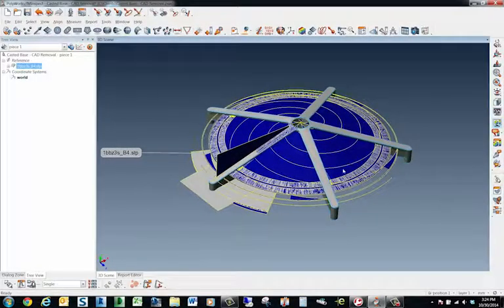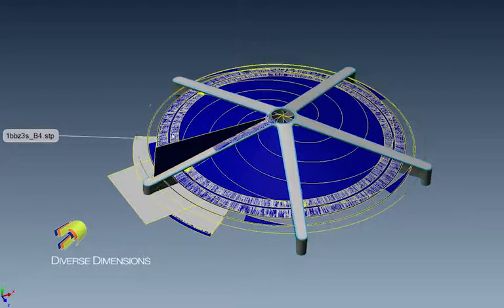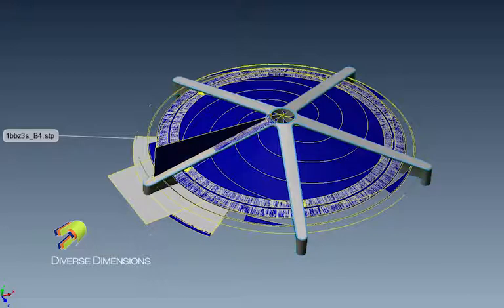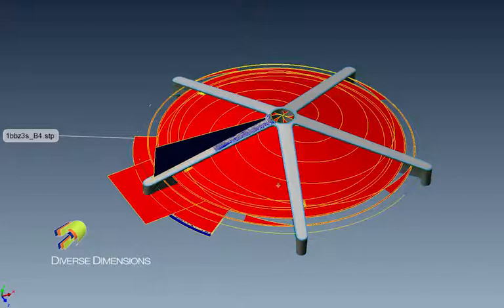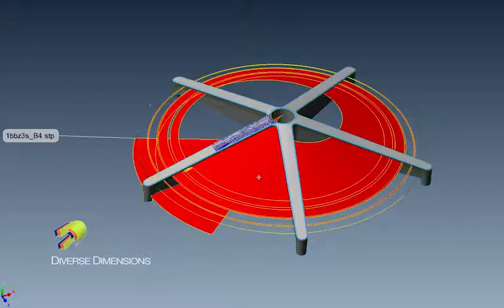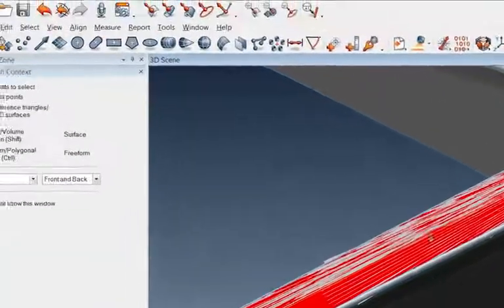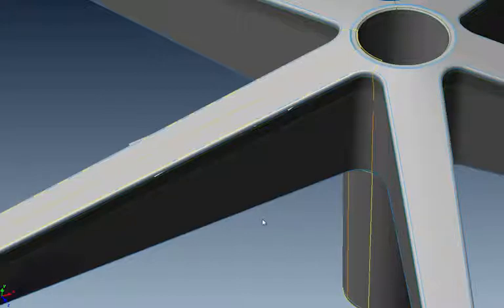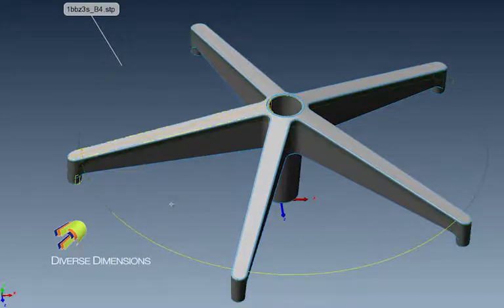PolyWorks: CAD Deletion - Individual Surfaces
This PolyWorks training video will explain how PolyWorks has the ability to remove individual surfaces from a CAD model. This is useful for cleaning a CAD model as well as making it more manageable.